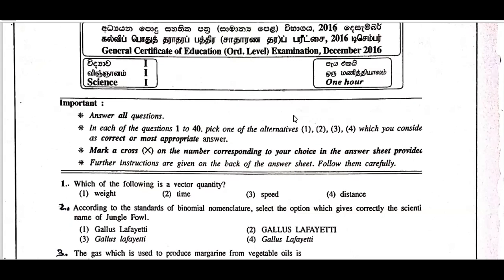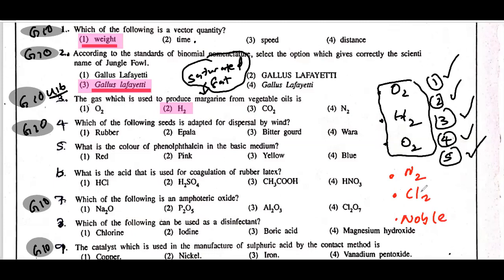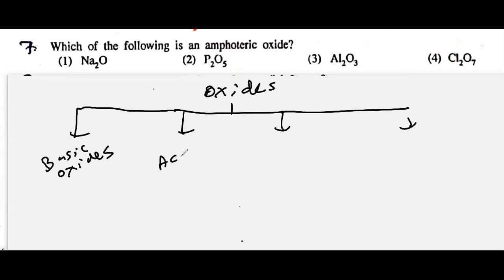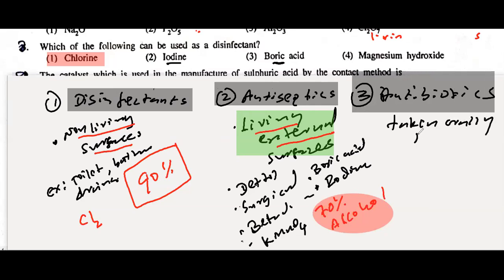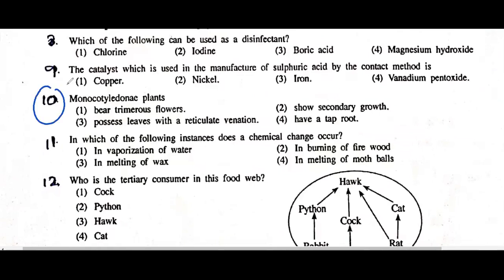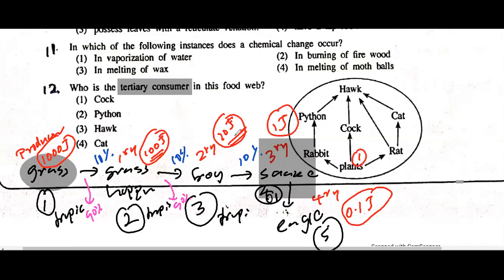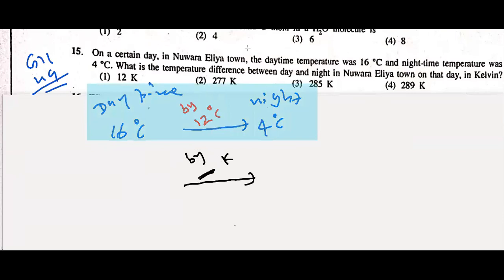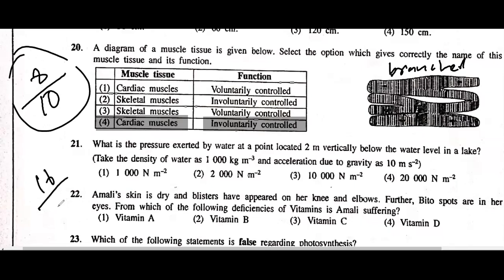2016 OL MCQs 1- 20